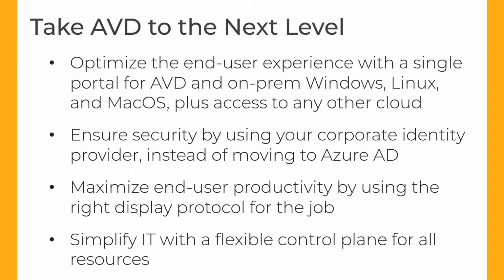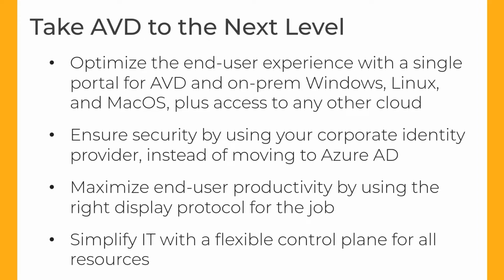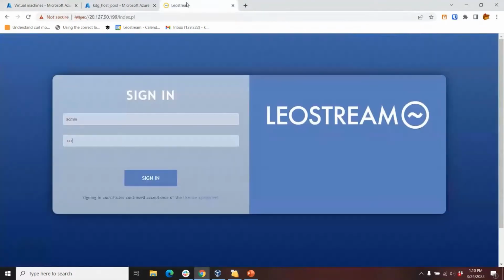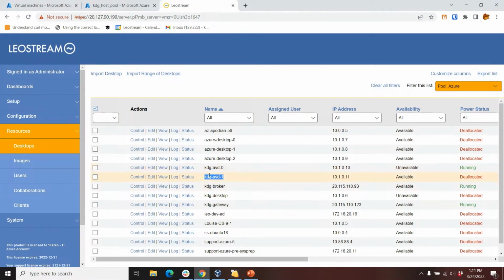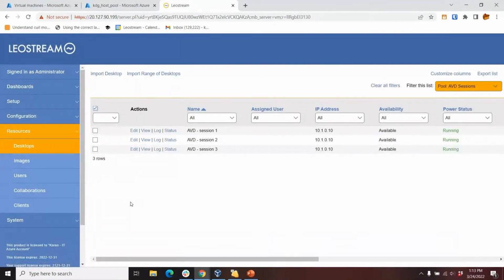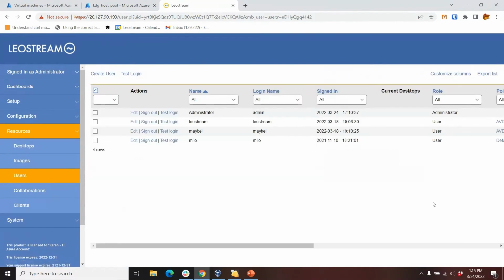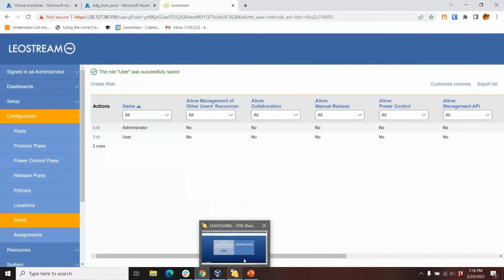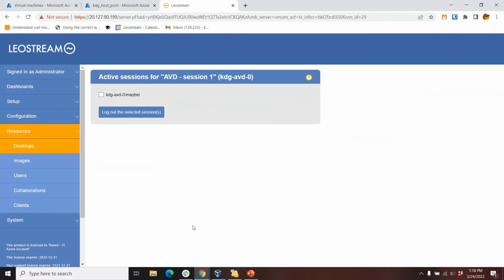AVD VDI with Leostream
Take AVD to the Next Level
Optimize the end-user experience with a single portal for AVD and on-prem Windows, Linux, and MacOS, plus access to any other cloud
Ensure security by using your corporate identity provider, instead of moving to Azure AD
Maximize end-user productivity by using the right display protocol for the job
Simplify IT with a flexible control plane for all resources